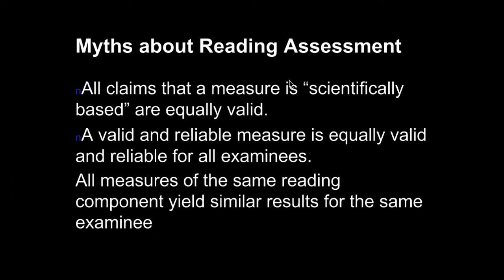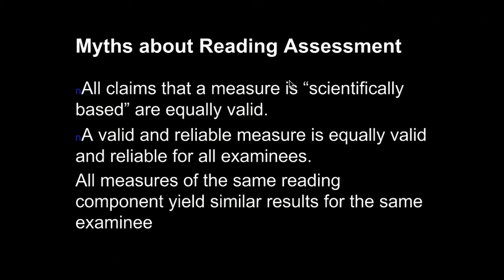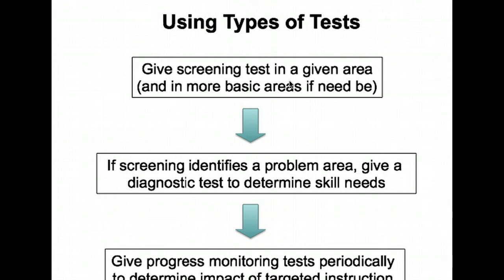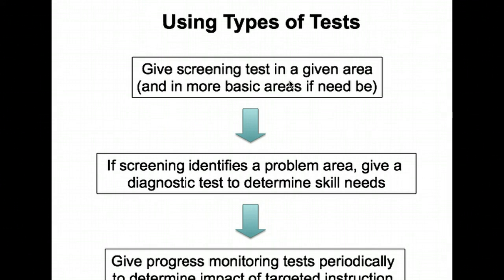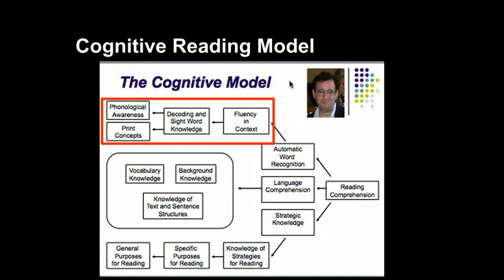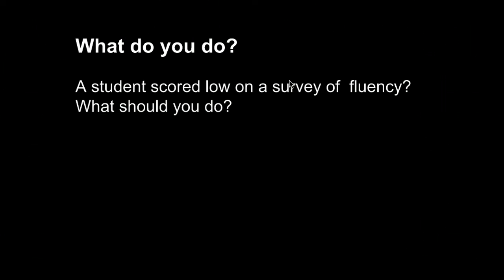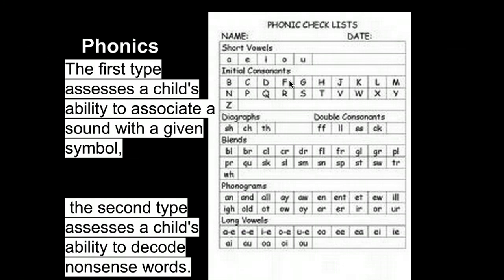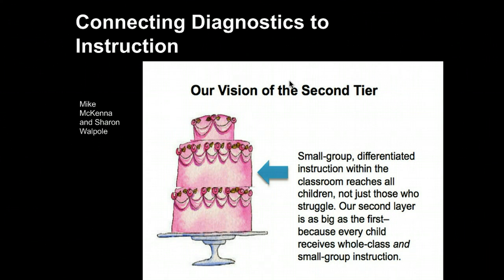Assessment and Reading